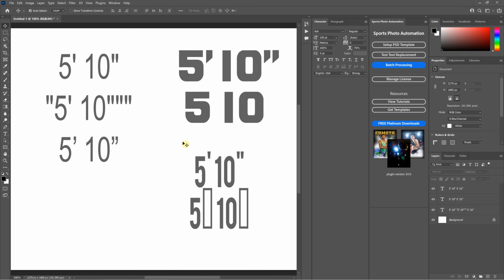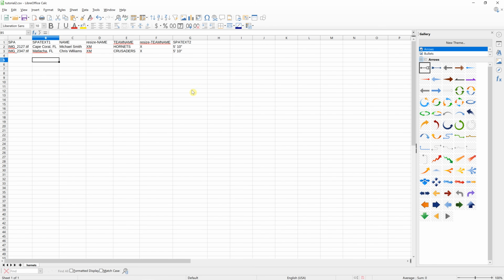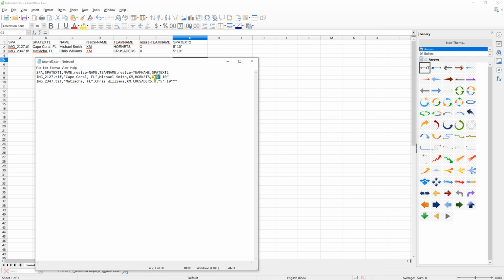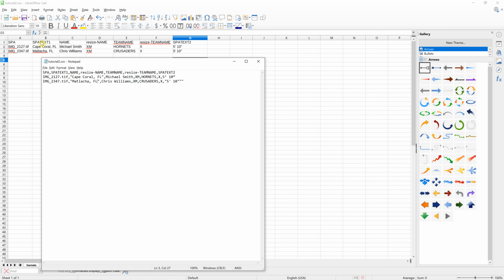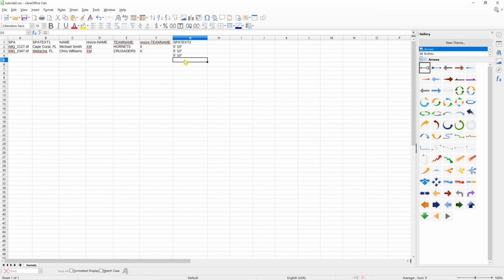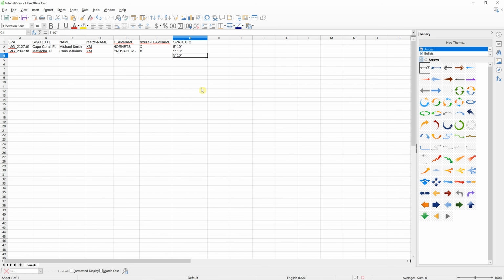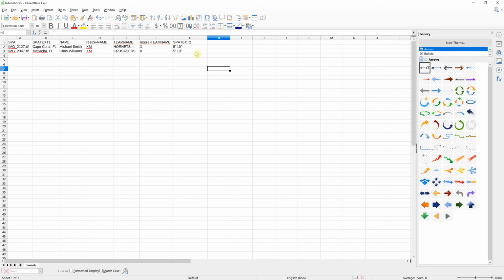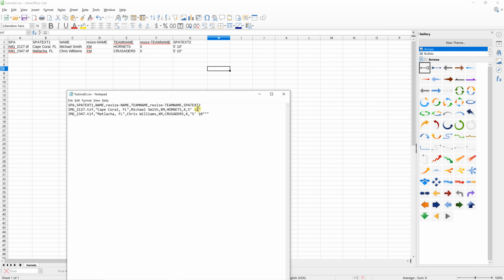SPA 8 - Using Quotes With CSV Data